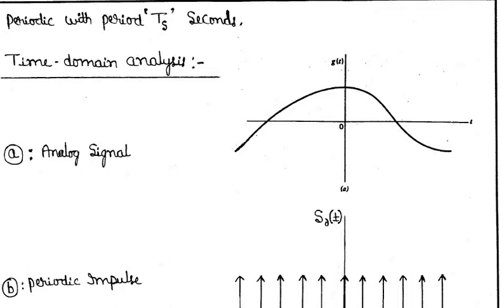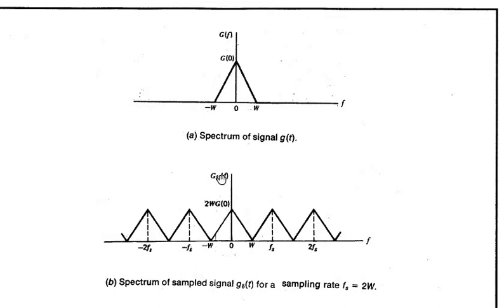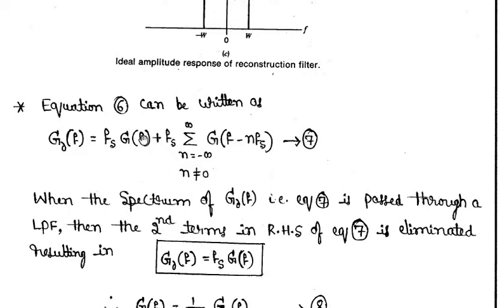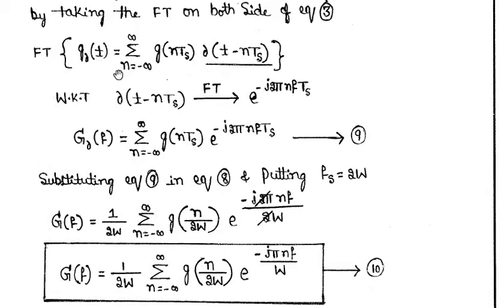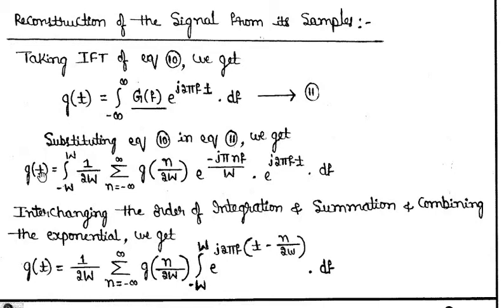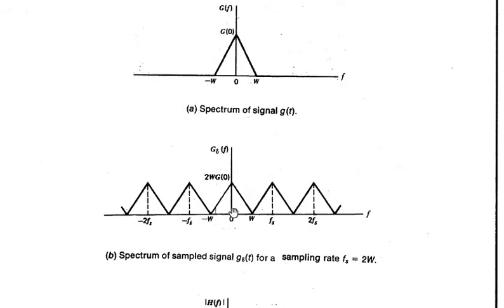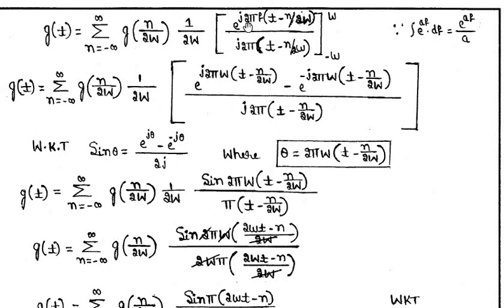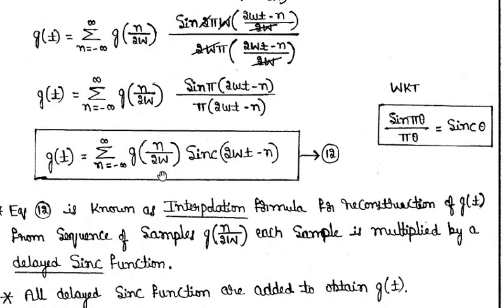Lecture 3 Interpolation formula